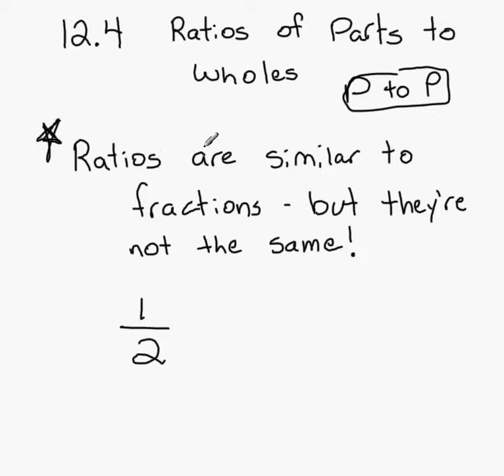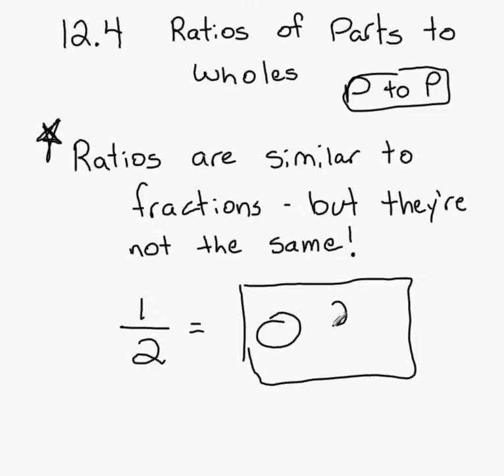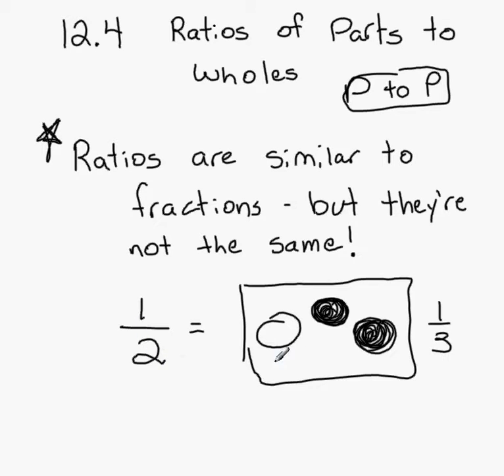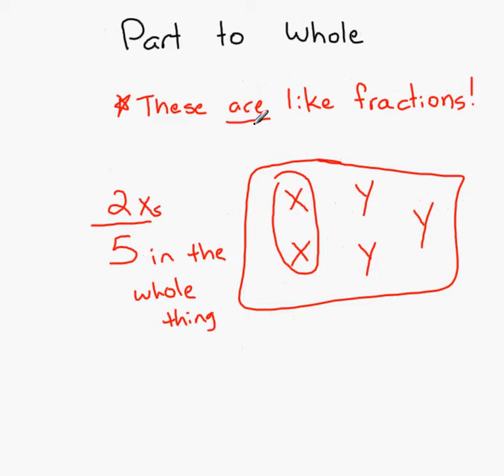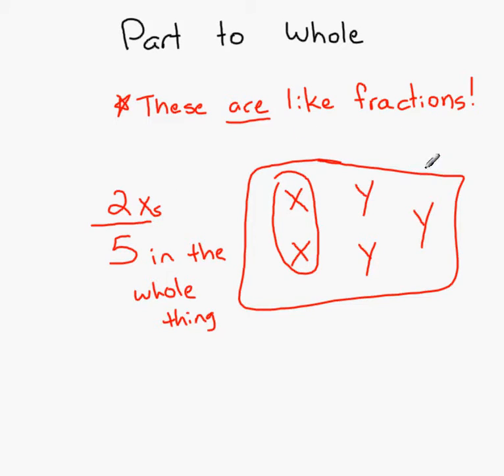Ratios of Parts to Wholes